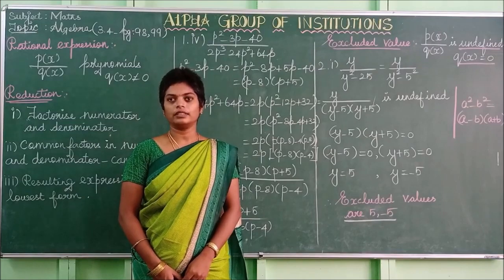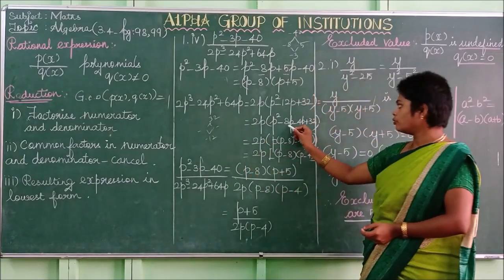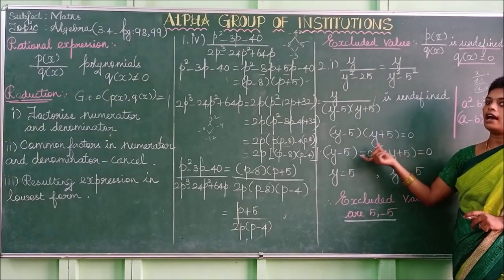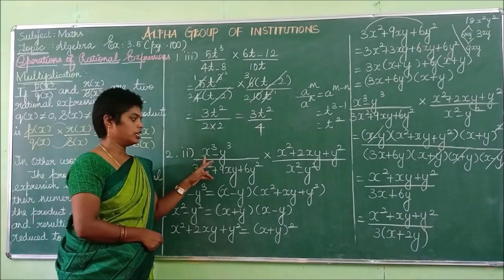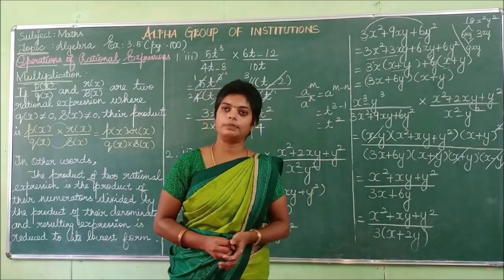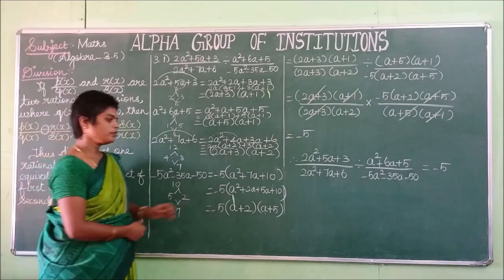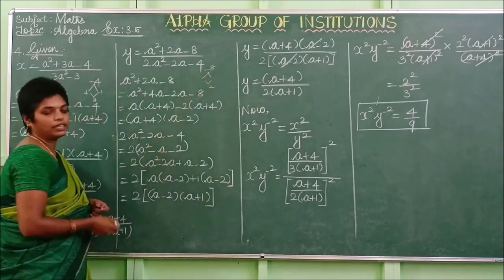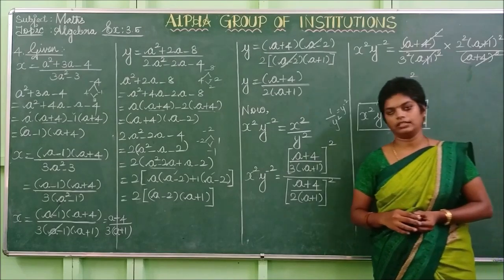GRADE IX MATHS CH 3 ALGEBRA EX 3 4 AND 3 5